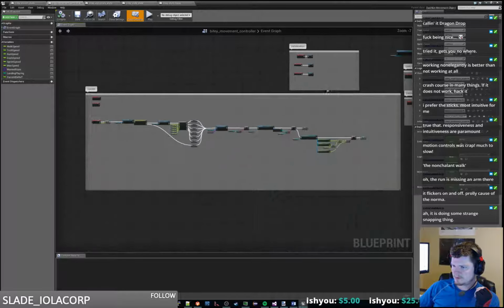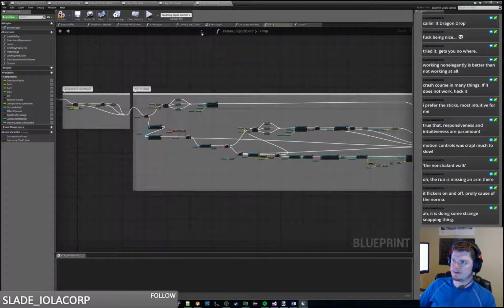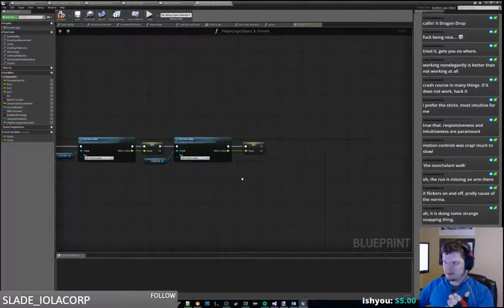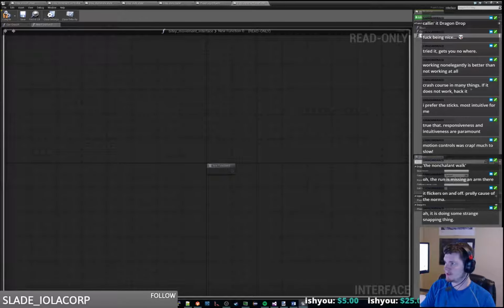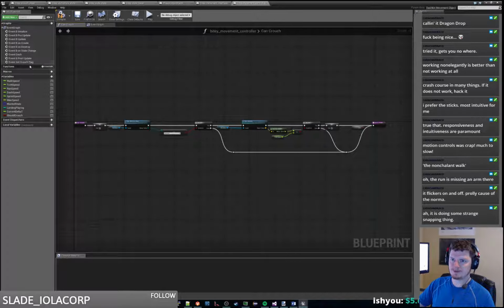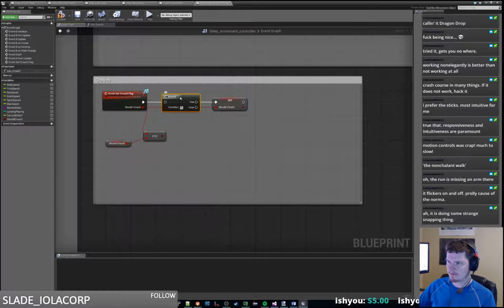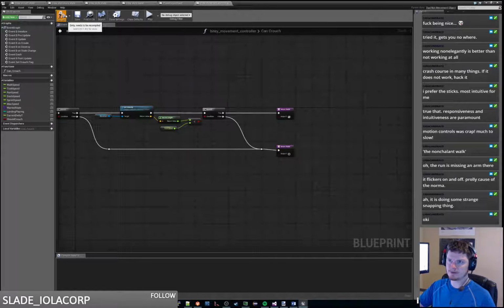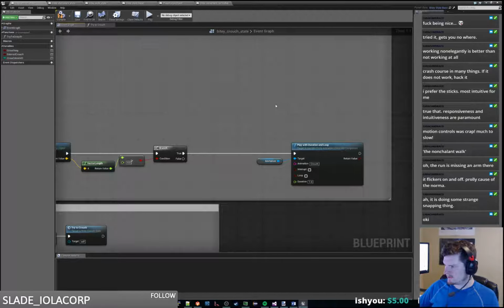ambientenergy101 devs Dashkin 306